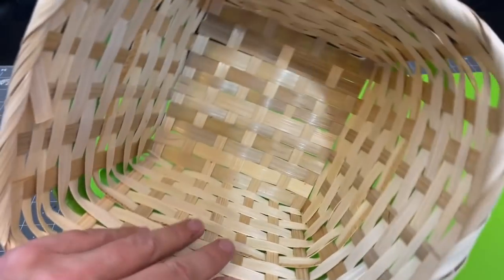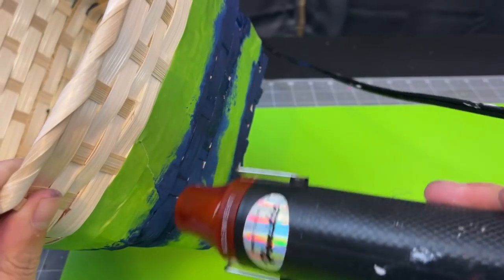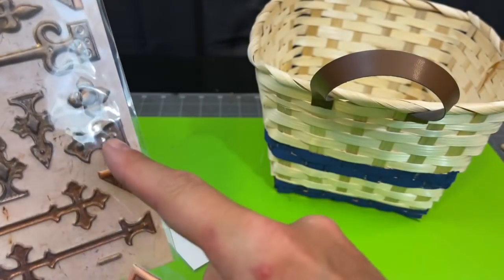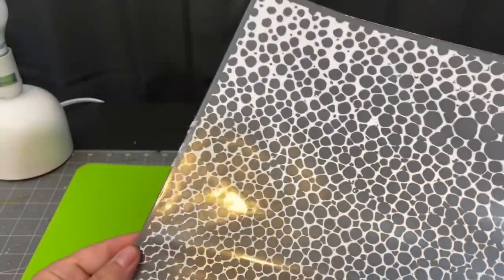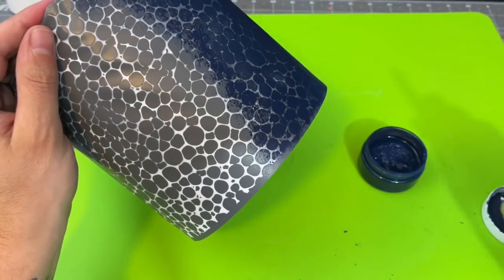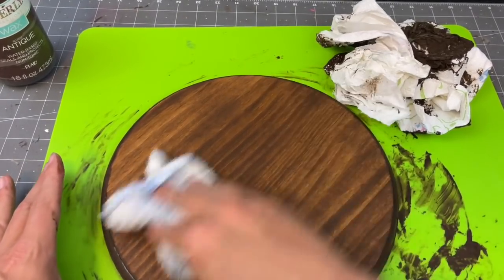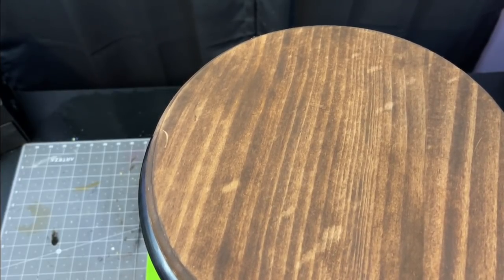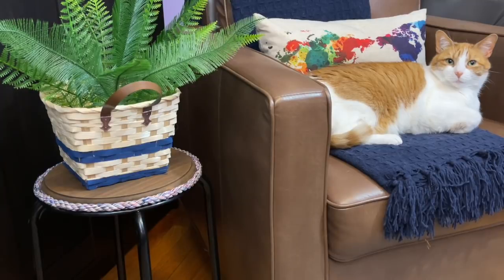DOLLAR TREE DIYS! SIMPLE, STUNNING & SUPER EASY!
My Favorite Paint Products:

Terracotta Spray Paint

Mini Microphone:

Katch Crafting Mat & Painters Tape:

Painters Tape
Katch Craft Mat (30x18)

Some Favorite Craft Supplies from Amazon!

2 Inch Wood Balls

Wood Squares – 5x5 size

Cardboard Wood Letters – 52 pc Set

Glue Gun Glue from Amazon!
• 3 Full Size Pack
• Single Full Size Pack
• Mini Glue Gun Size

My Heat Gun:

Wood Beads:
• 1000 pc
• 1200 pc

Handheld Mini Desktop Vacuum

Cricut!  Check out all of the available supplies and machines!

My Cutters aka Lineman Pliers (the updated newer version of mine!)

Miter Shears

Power Strip with USB

Want to YouTube?  Not sure what to buy for a home studio Set up?
• My Studio Umbrella Lights
• Gooseneck Clip-On Tripod
• 82” Adjustable tripod